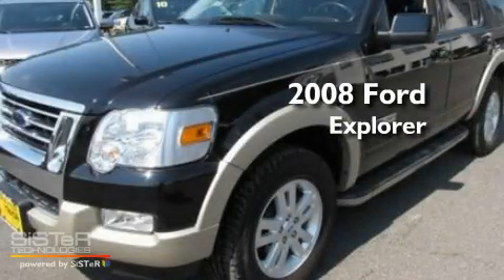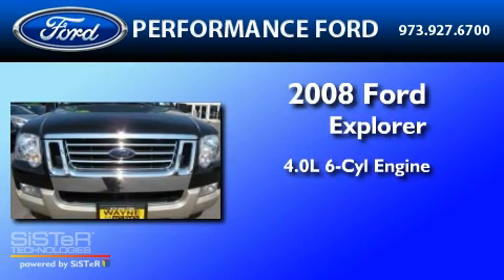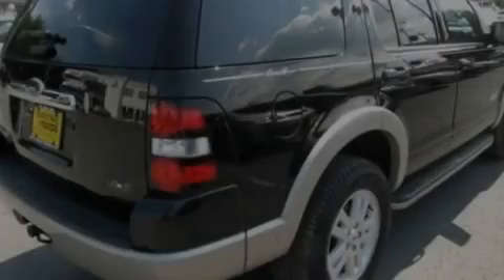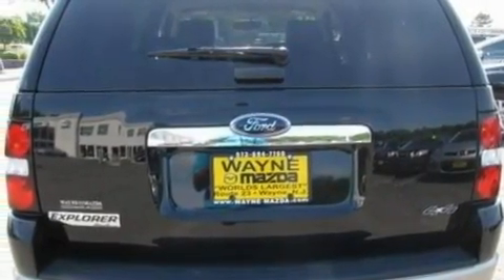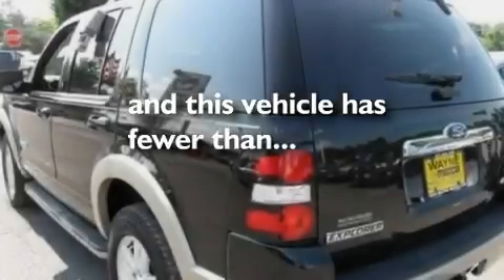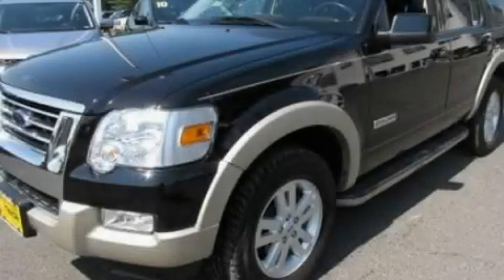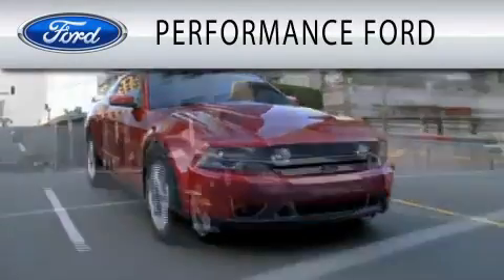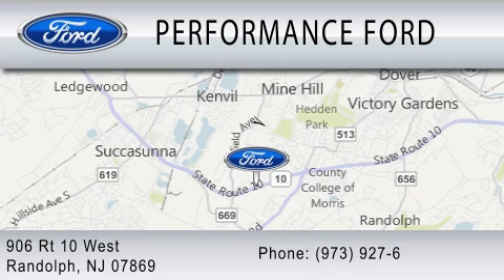2008 FORD EXPLORER NJ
Year : 2008

 Make : FORD

 Model : EXPLORER

 Engine : 4.0L V6

 Trans . : AUTO 5SPD

 Exterior : BLACK

 Miles : 34,624

 Performance Ford

 906 Route 10 West

  , NJ 7869